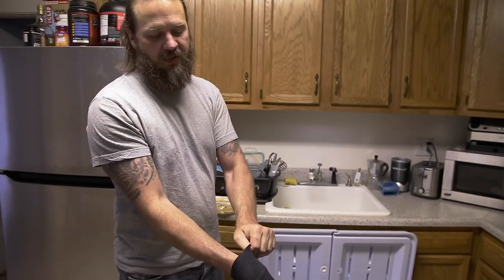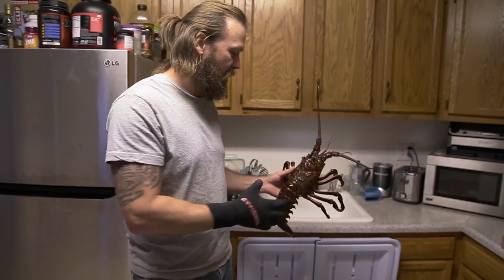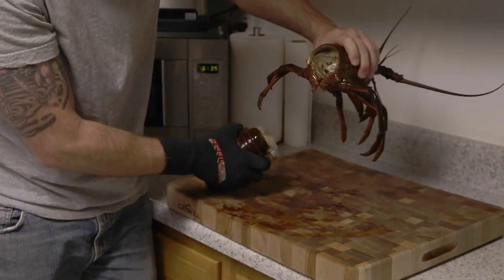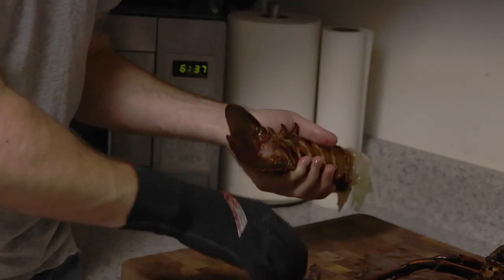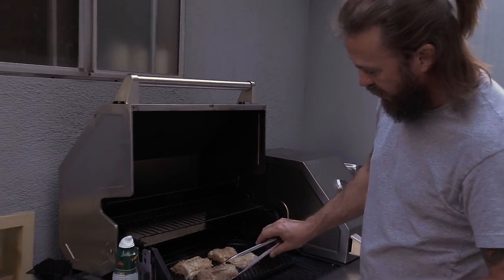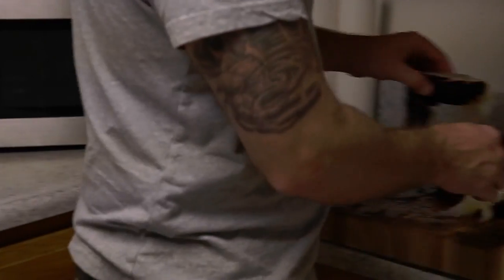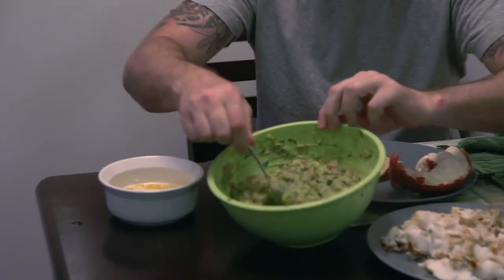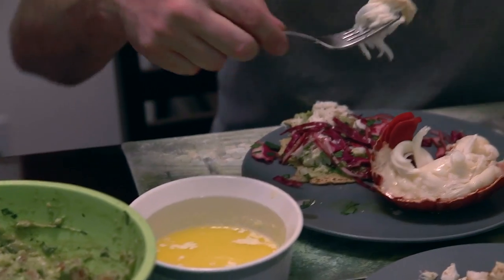Lobster & Sheepshead Fish Tacos with Guacamole inc. Recipe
Snatched a California Spiny Lobster while spearfishing, along with some big sheepshead, so decided to make some steamed lobster tail and fish tacos with guacamole. Here it is. If enough people like the video, I'll post up the recipes.